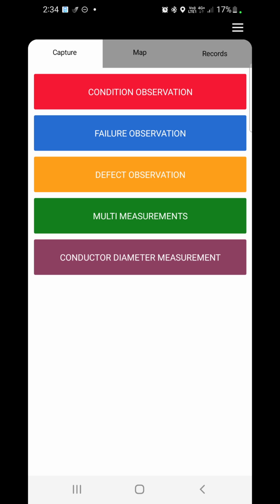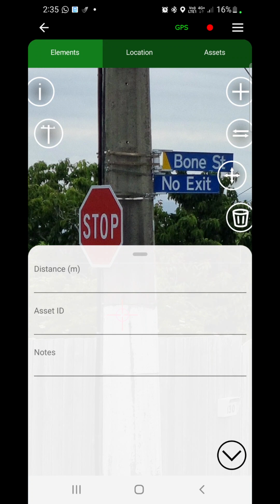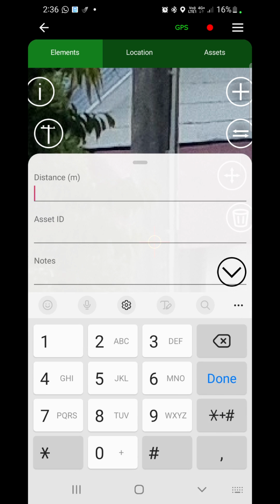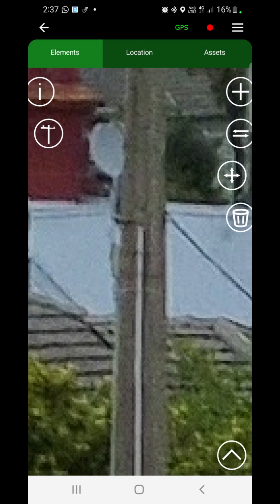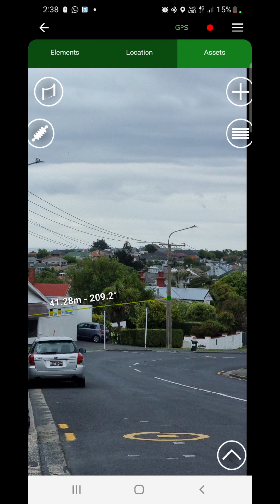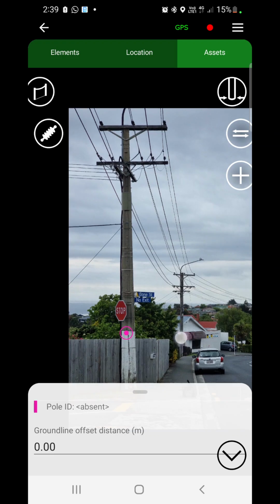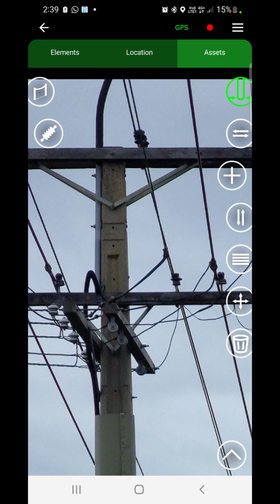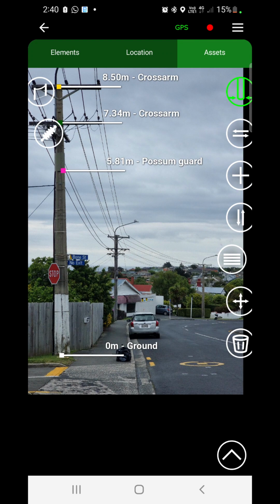Axonic - Span and structure measurement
This video shows how to use Axonic to measure span length, direction and equipment heights.